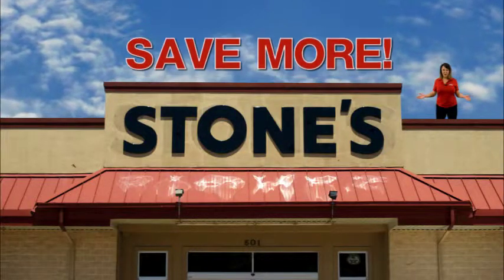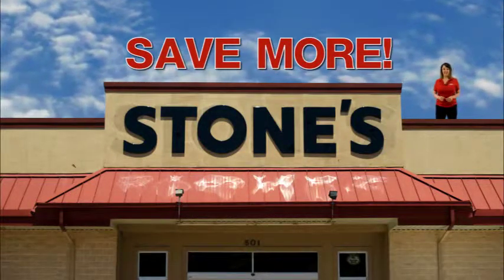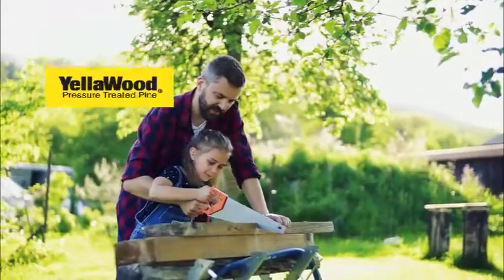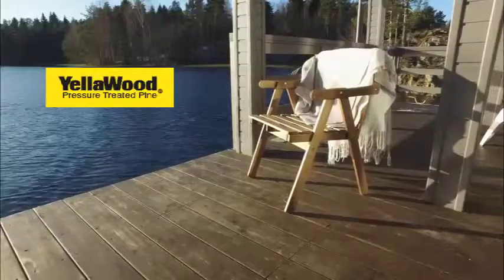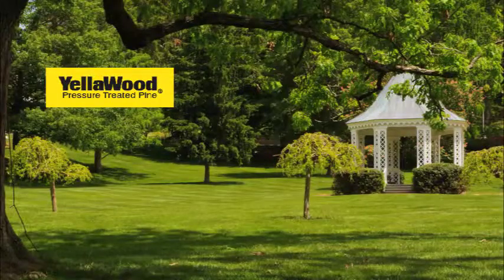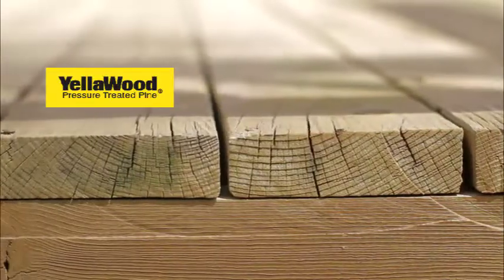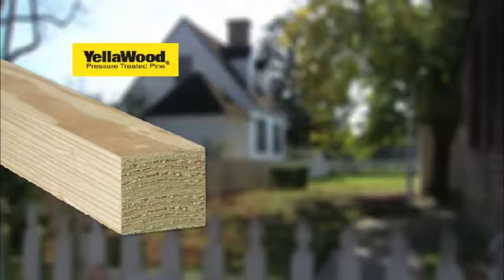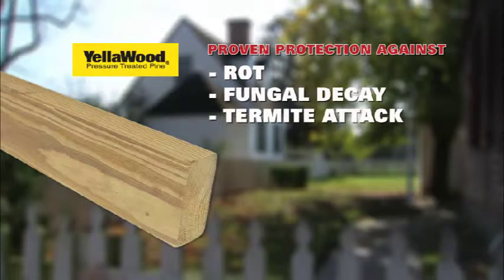Stones SaveMore YELLAWOOD #1 low res